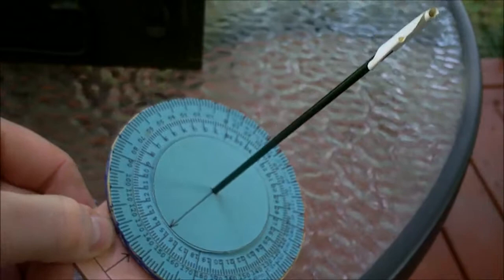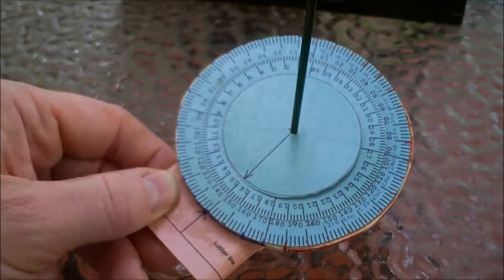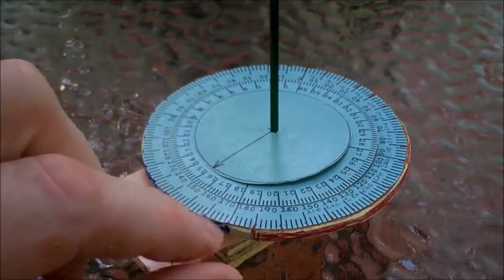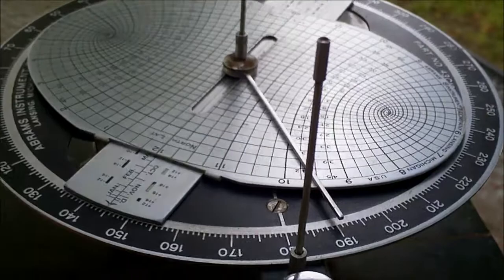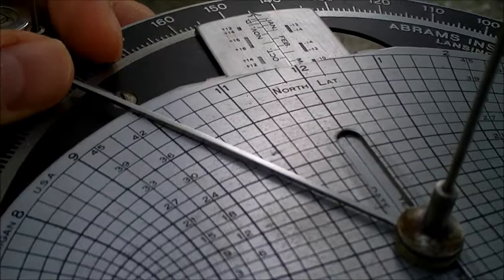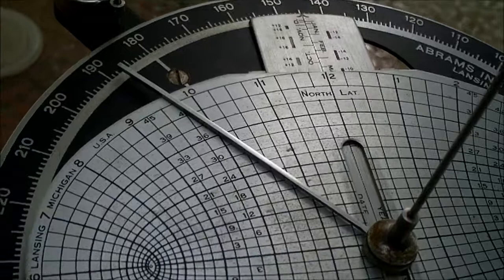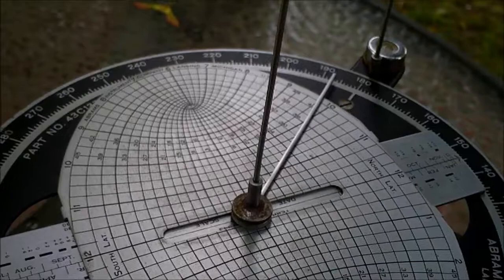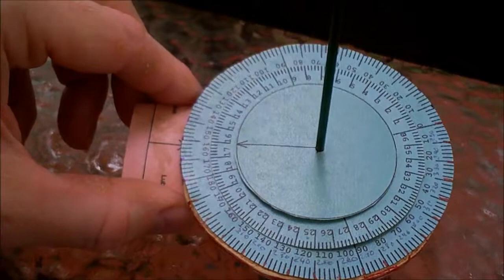Bagnold versus Abrams sun compass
A comparison of the Bagnold and Abrams sun compasses.
I hate when I make a mistake on a video then have to re-upload a corrected version. In this case I compounded the error because the original video (this one) was correct all along. All is well now.

Spoiler alert: The Abrams is the one you want to use if you only have a few minutes to learn how to use a sun compass. On the other hand if you are used to GMT, and can do celestial navigation you'll be able to handle the more demanding preparation the Bagnold compass requires.

I should have used a tripod on this video, sorry, I was rushing to get it done.

LESS
Category Entertainment
Sensitivity Normal - Content that is suitable for ages 16 and over

 LESS
Category Entertainment